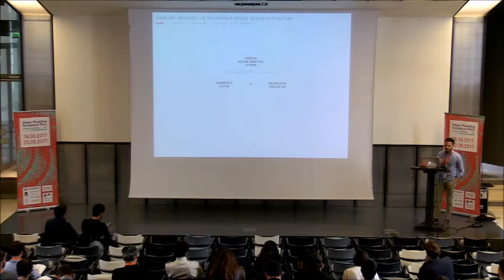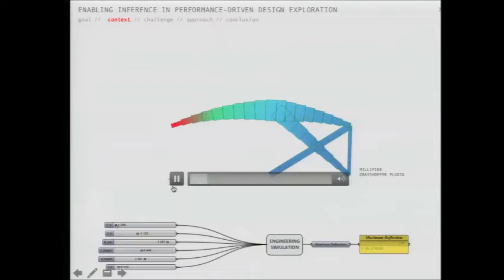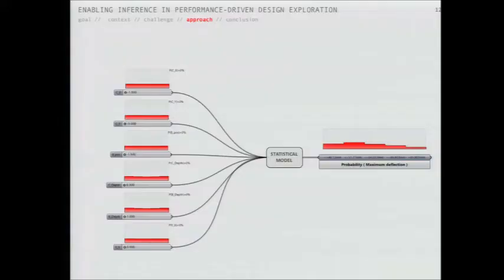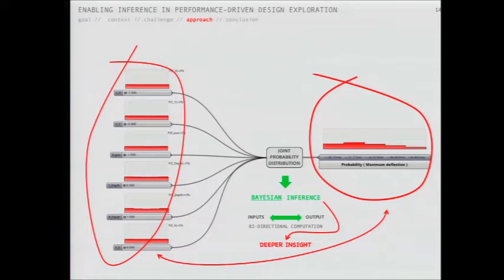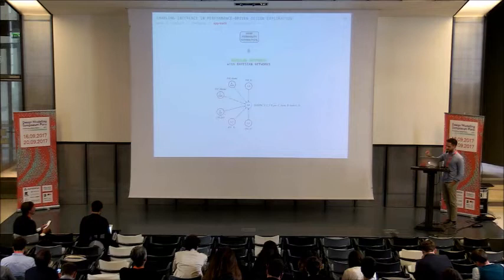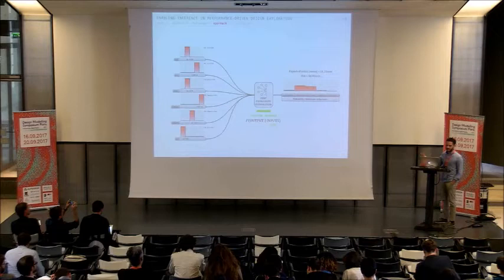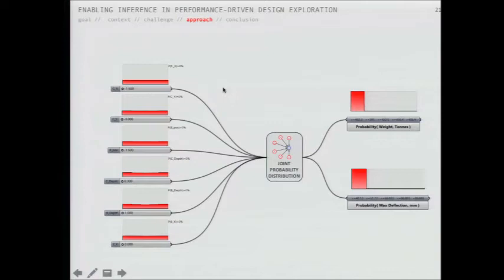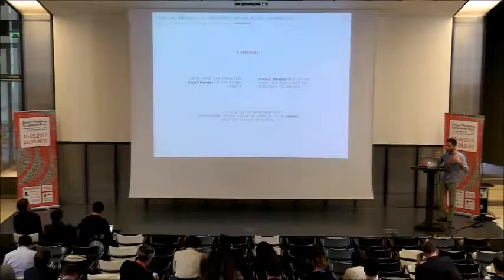DMS 2017 - Xuereb Conti - ensa-V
The conference videos are from the Design Modelling Symposium 2017

The Design Modelling Symposium, a meeting of the world's leading experts in Generative Design, took place in 2017 at the Ecole Nationale Supérieure d'Architecture de Versailles from 16 to 20 September. This year's theme Humanizing Digital Reality:

International Biennial "Design Modelling Symposium" is an interdisciplinary and international platform of architects, developers and scientists organised as a biennial; first in Berlin in 2009, 2011 and 2013, then in Copenhagen in 2015. More than 300 professionals and academics, from 33 countries, debate during 3 days after a weekend of workshops and Master Classes.

The Keynotes :
NADER TEHRANI
Union Cooper, Dean of the Irwin S. Chanin School of Architecture
ACHIM MENGES
University of Stuttgart, Institute for Computational Design, Director
TOMAS DIEZ
IAAC, Fab City Research Lab, Director
ANTOINE PICON
Harvard University, Graduate school of design, Professor and Research Director
JEAN FRANÇOIS CARON
Ecole des Ponts ParisTech, Navier Laboratory, Research Director
JANE BURRY
Swinburne University
School of design, Dean
USMAN HAQUE
Thingful & Pachube, Founder
CAITLIN MUELLER
Massachusetts Institute of Technology, Building Technology Program, Assistant Professor
CARLO RATTI
Massachusetts Institute of Technology, Senseable City Lab, Director
SOPHIE LE BOURVA
University of Cambridge, Interdisciplinary Design for the Built Environment

Humanizing Digital Reality
HOSTED BY ENSA-V VERSAILLES
Design Modelling Symposium Paris
Editors : Klaas De Rycke – Christoph Gengnagel – Olivier Baverel – Jane Burry – Caitlin Mueller – Minh Man Nguyen – Philoppe Rahm – Mette Ramsgaard Thomsen
DMS 2017 - Humanising Digital Modelling and Design
In architecture, the fundamental principles of design, planning and construction have changed radically. Computer Aided Design (CAD), Building Information Modeling (BIM) and Computer Aided Manufacturing (CAM) are now integral components of the planning, design and construction processes.

But instead of questioning the influence of CAD or CAM on architecture, we could turn the question around: how much of digital modelling and design is human? To what extent does man control his environment today?

In line with the positivist movement of the 19th century, man controls his environment and remains the determining factor in providing and implementing solutions. But what is the limit of this human control? Do the complex algorithms we use for urban planning meet our expectations? Do today's innovations overturn human-controlled algorithms in a space where humans are controlled by algorithms? Are the power of computers, the multiplication of robots in architecture in particular, not only there to make us rediscover what we already know but can they take us further to imagine the city of the future?